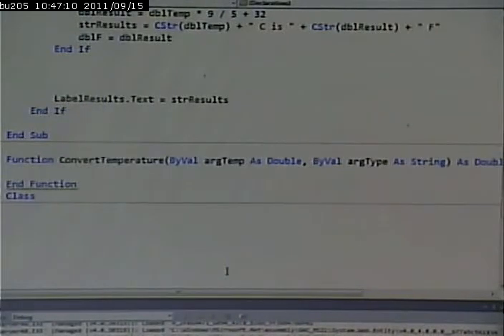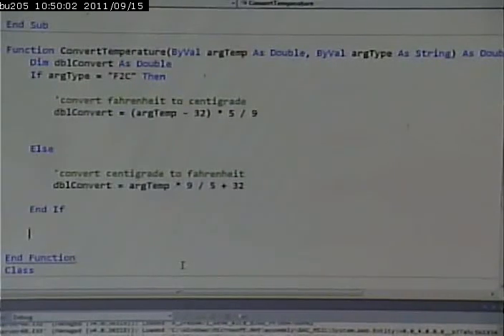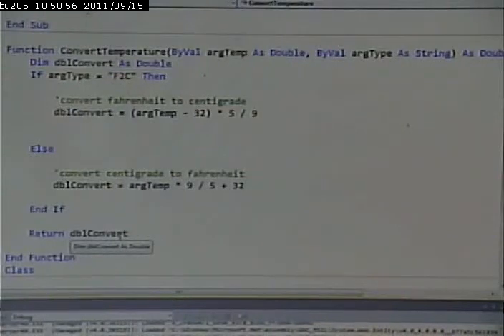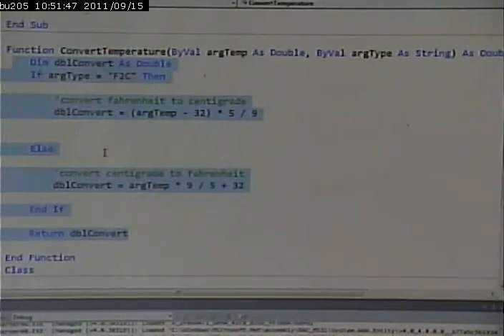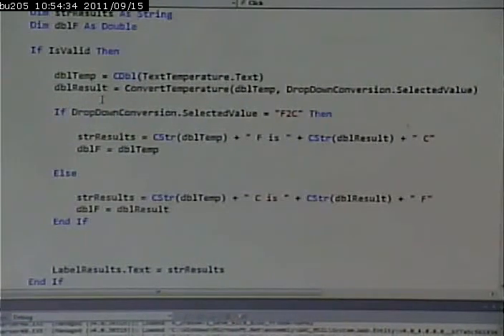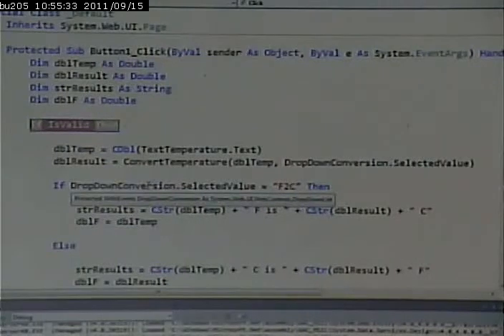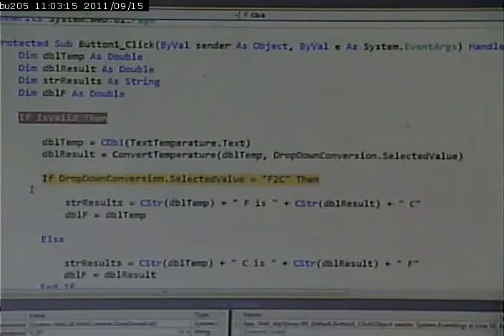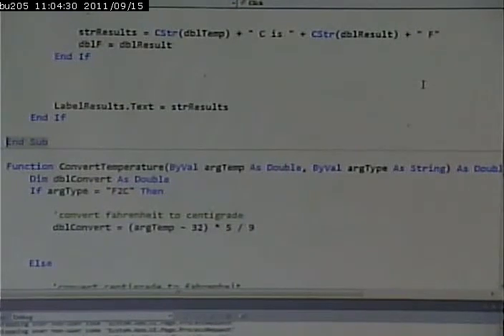CISS243 - Web DB Integration 9/15/2011 - Part 2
Taking code out of event handler and making function, then move to custom class